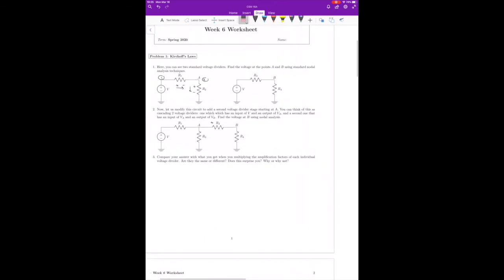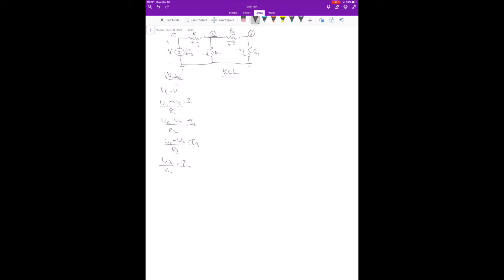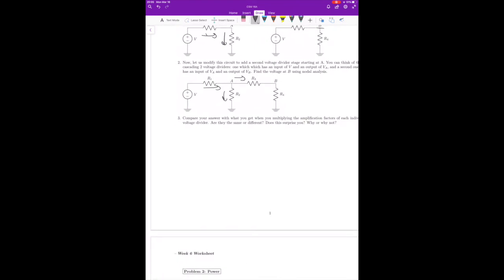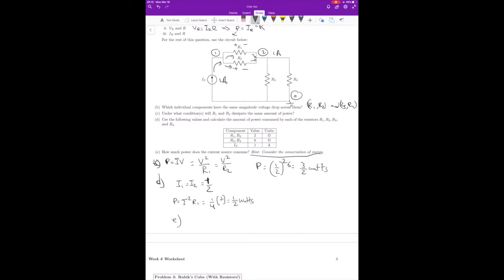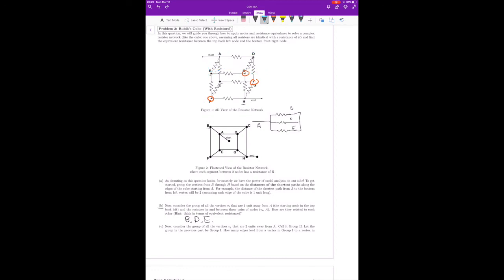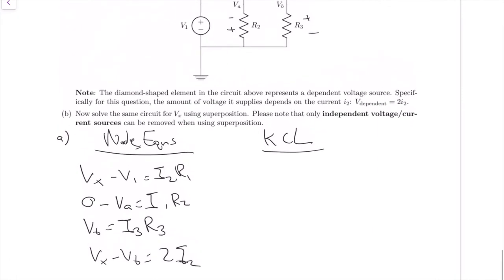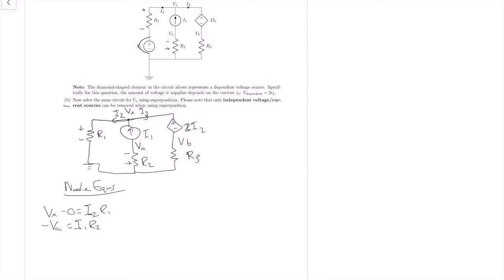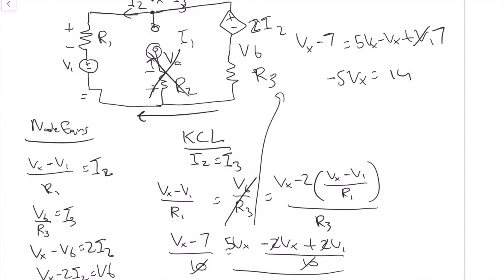16A CSM Week 6 Walkthrough